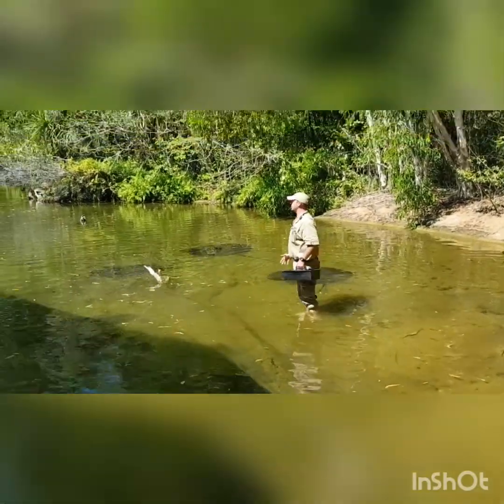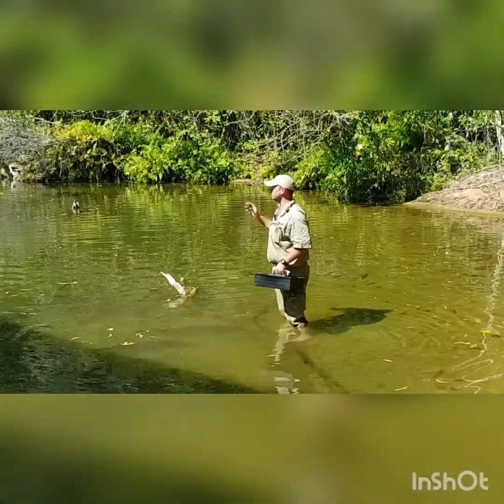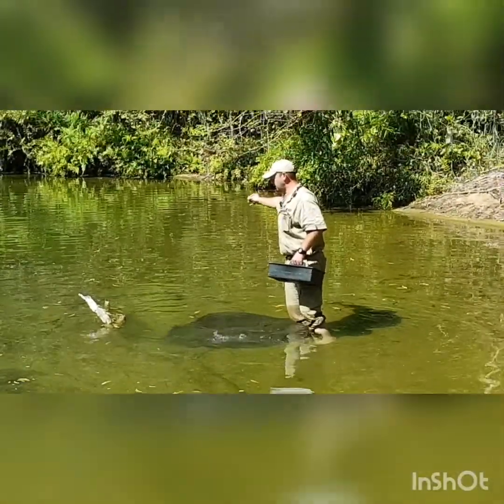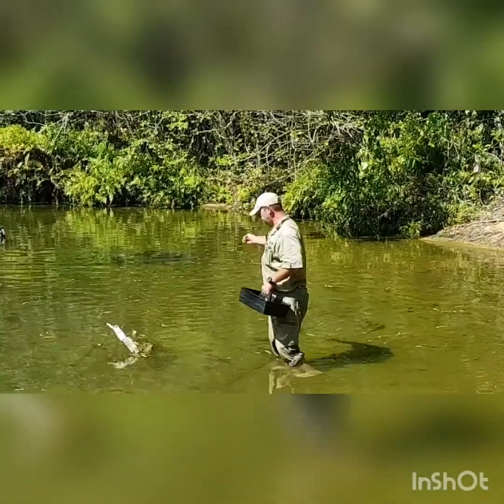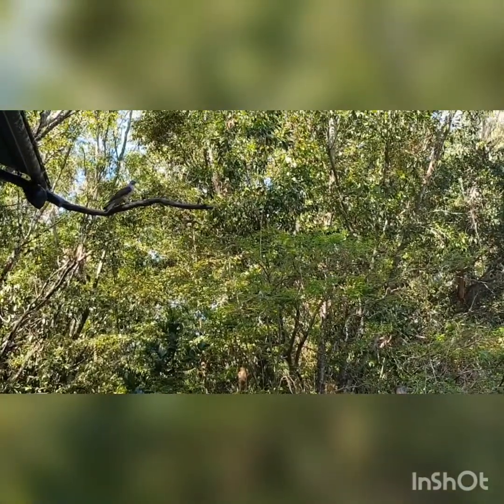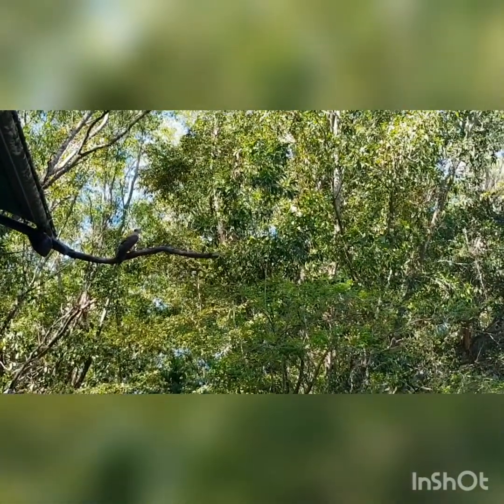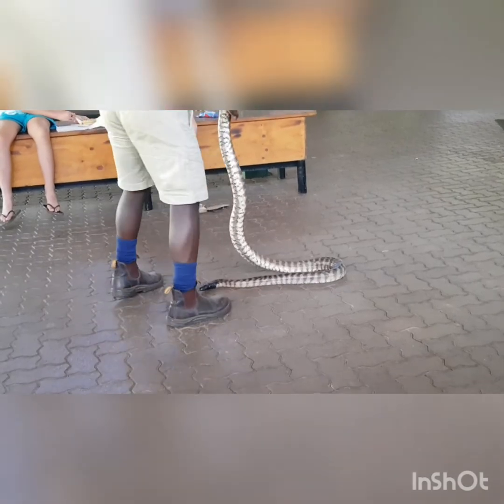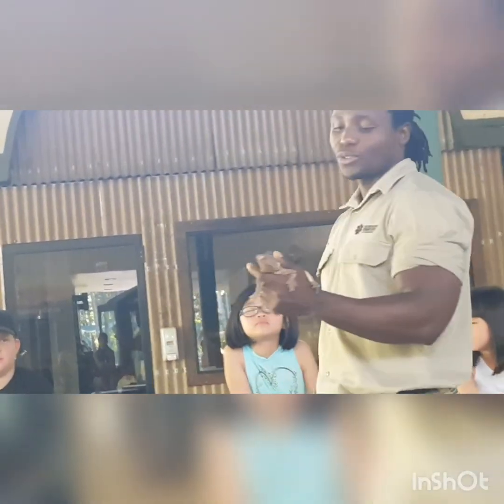Territory Wildlife Park DARWIN 2018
A cool park where u can encounter exotic animals